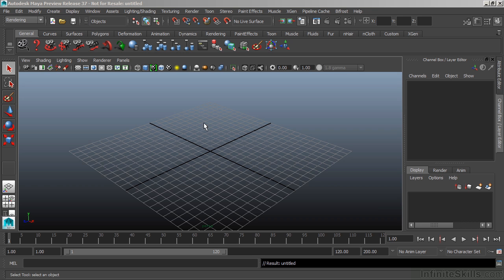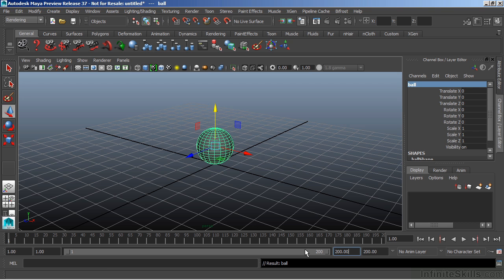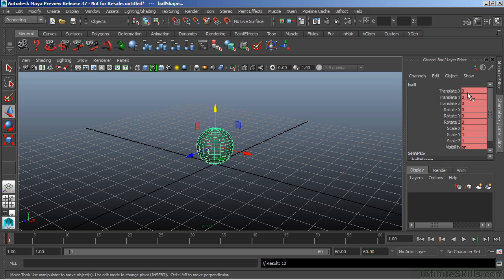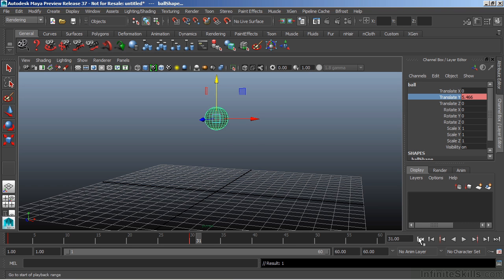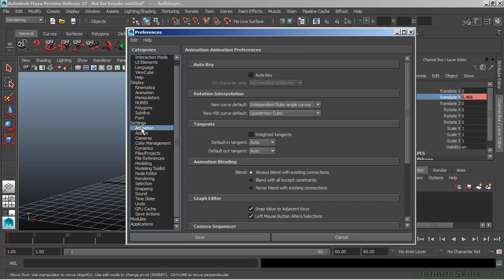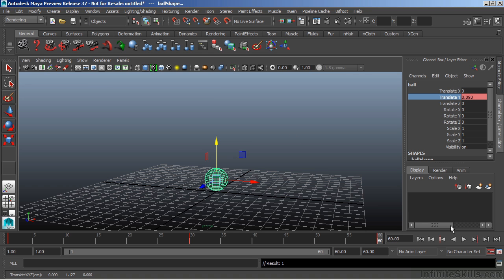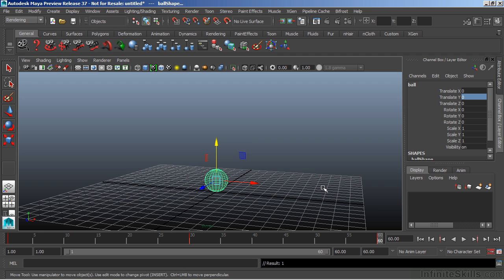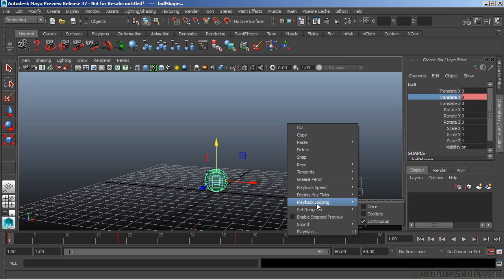07 01 Setting Key Frames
learn animation with maya